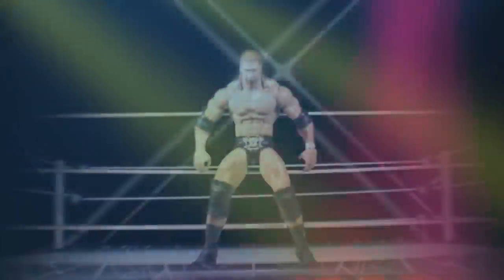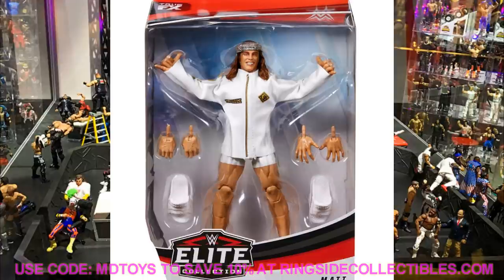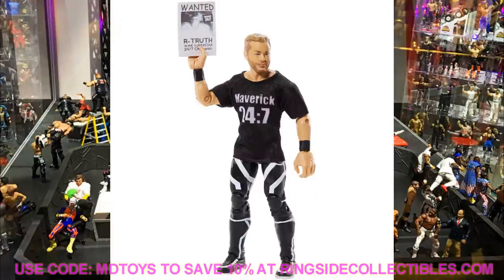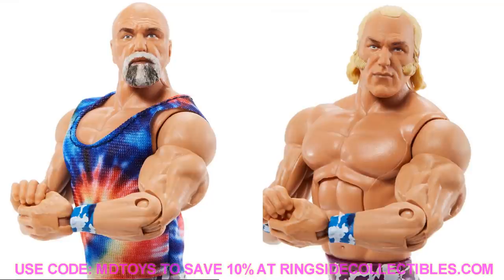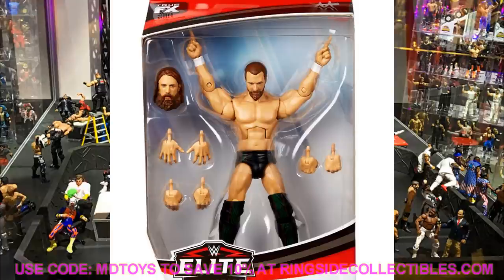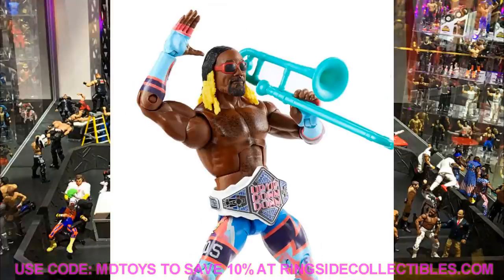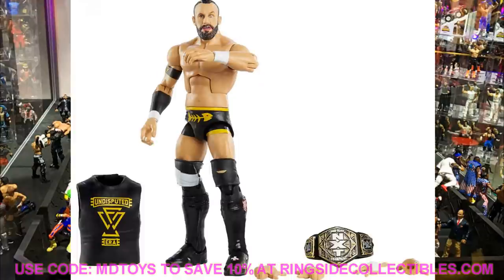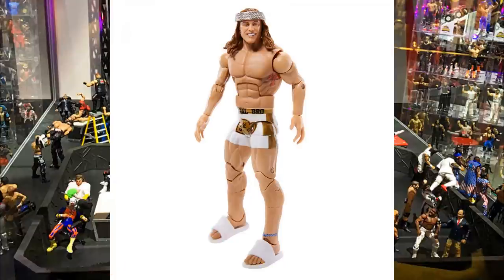SDCC 2020 REVEALS WWE ELITE 78, 79 & MORE!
NEW Mattel WWE Elite action figures wwe toys wrestling figures 2020 revealed at San Diego Comic Con 2020 SDCC 2020 Reveals mattel new wwe toys coming soon revealed wwe elite 78 79 New wwe elite 2 pack WCW goldberg bret hart matt riddle randy orton kofi kingston big e xavier woods new days elites figures new action figures wwe toys